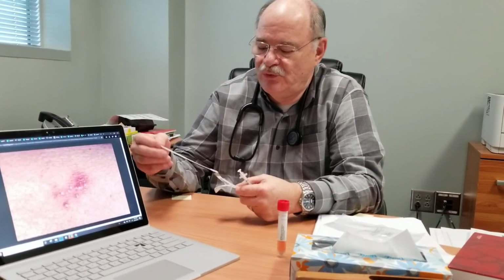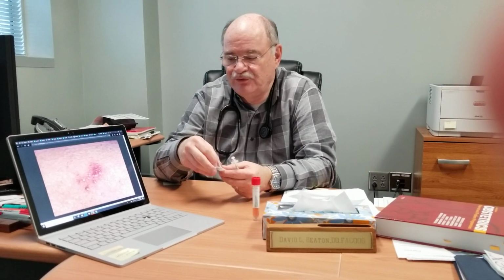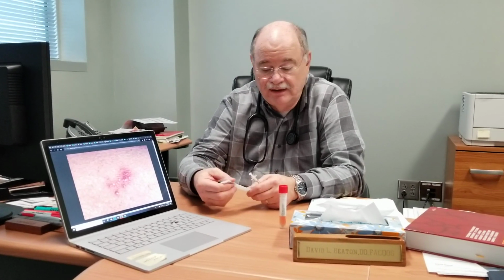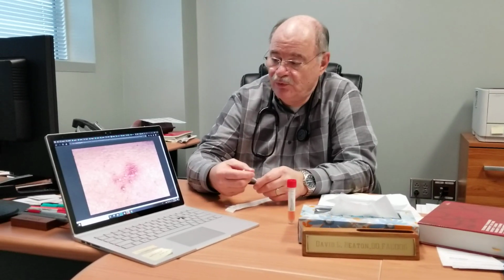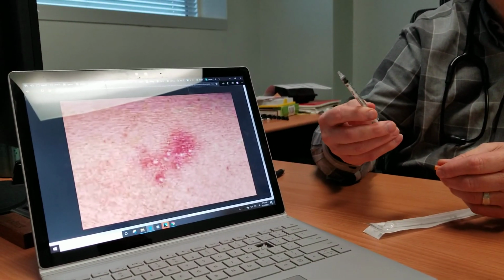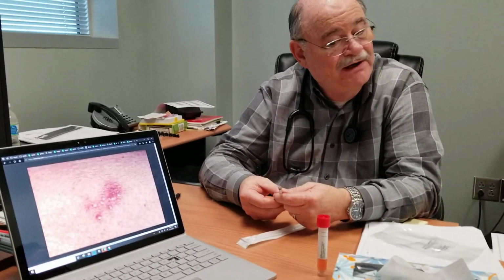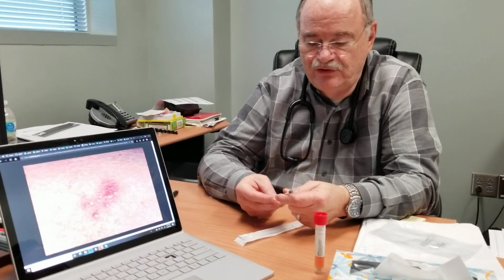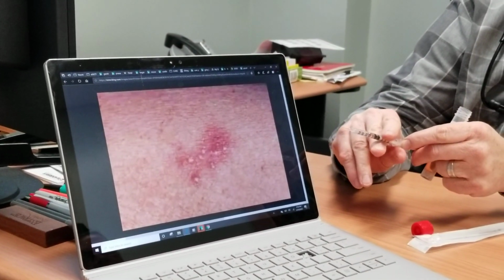Best Way to obtain Herpes Culture David Beaton DO, FACOOG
Best method for obtaining Herpes virus sample for culture from an intact vesicle